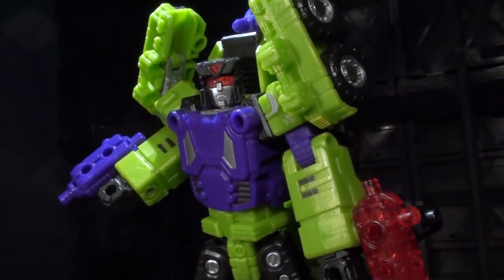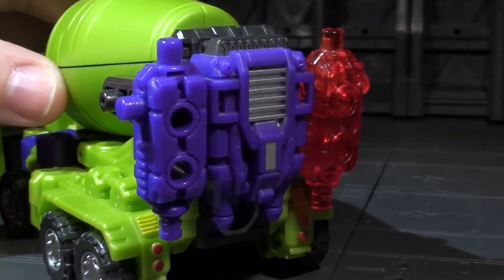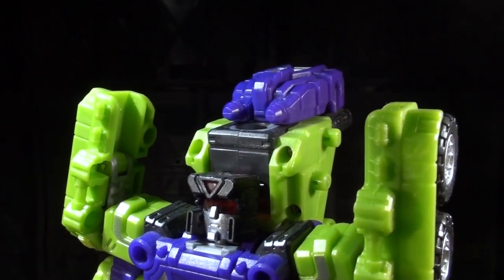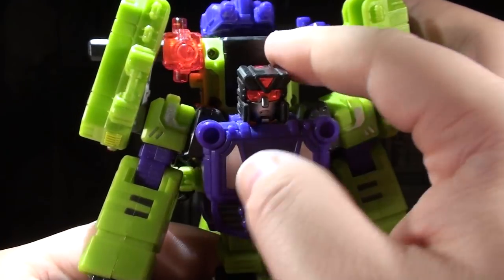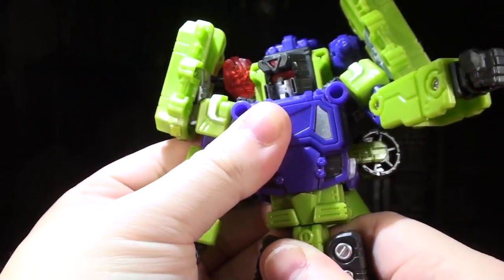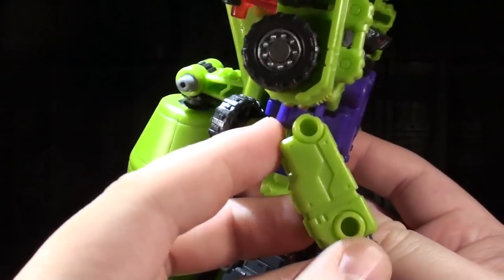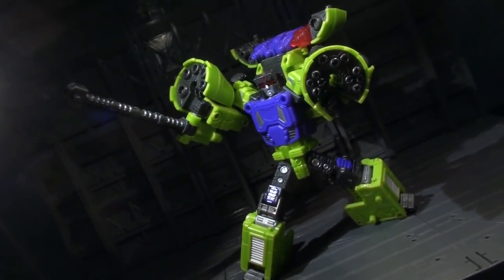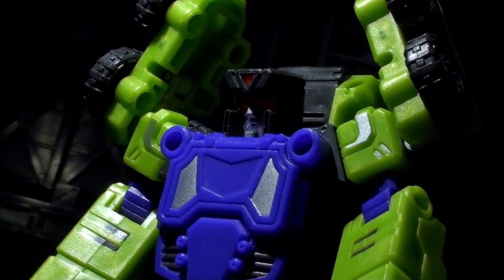TFC Toys John Madblender - Vangelus Review 150-D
He is a man named John...